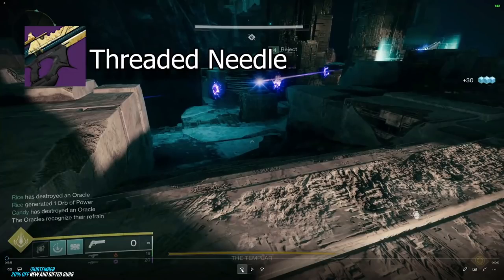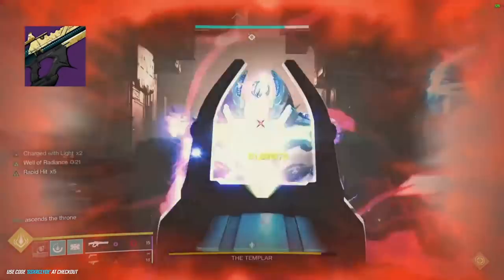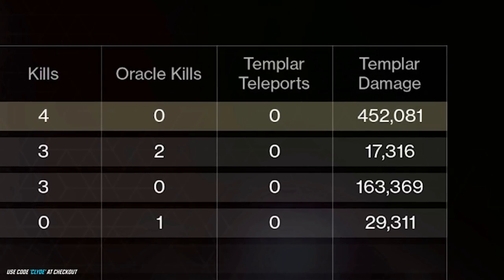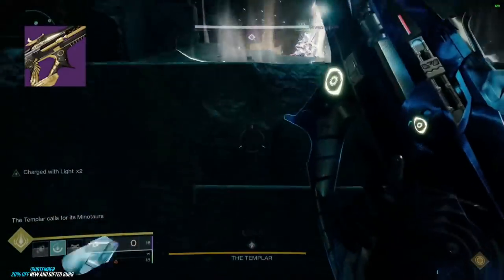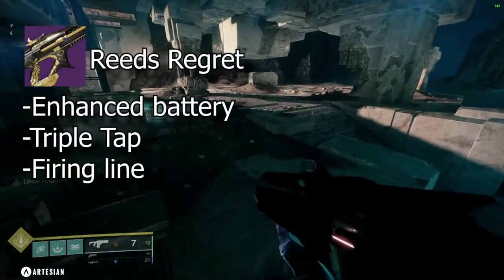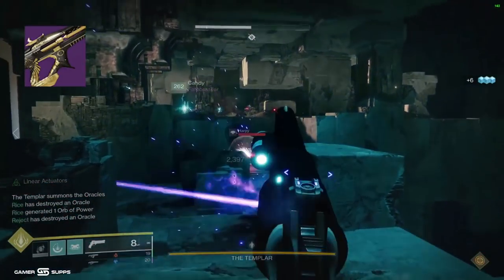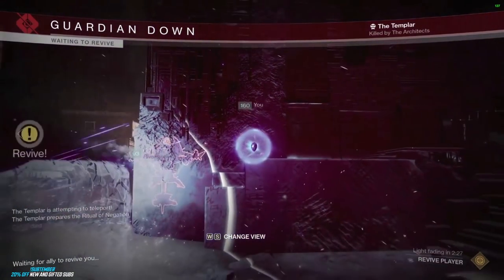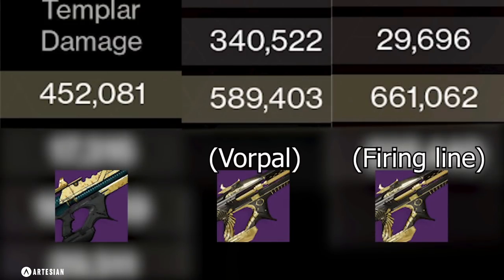Threaded Needle VS Reed's Regret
Wanted to show the damage comparison on Templar. Hope this helps you find the roll you want. ENJOY!

Need advice on a build? Contact Artesian Builds